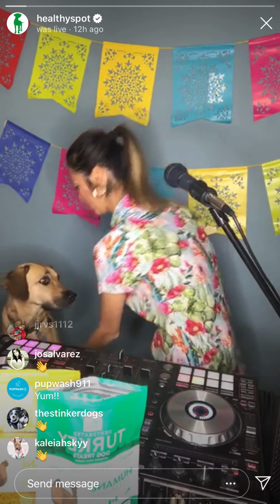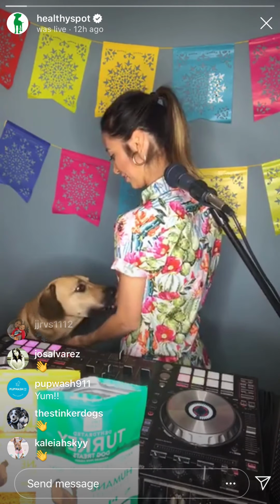Healthy Spot x DJ Tessa IG Live Cinco de Mayo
WFH Dance Pawty - DJ Tessa 5/5/2020